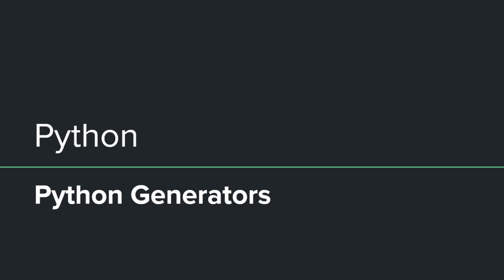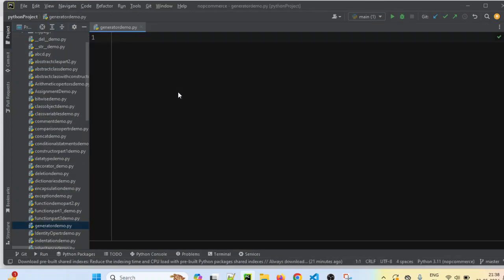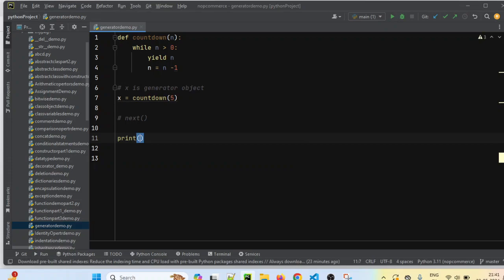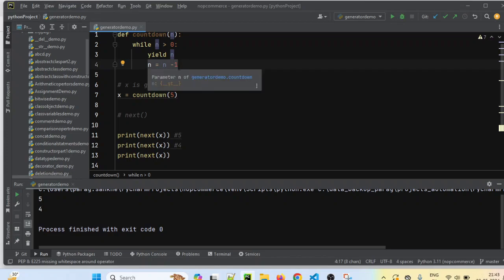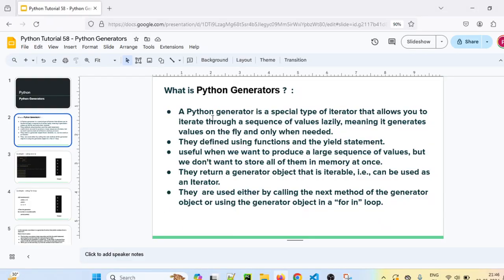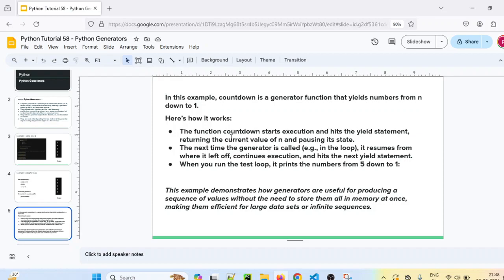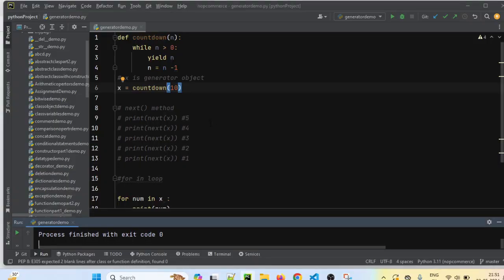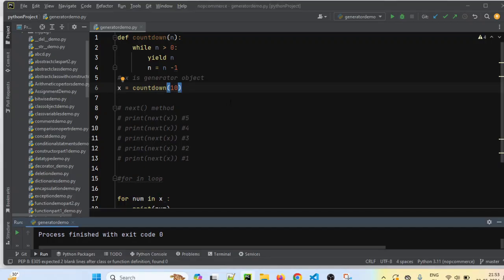Python Tutorial 58 - Generators